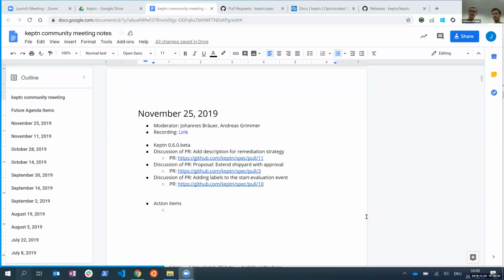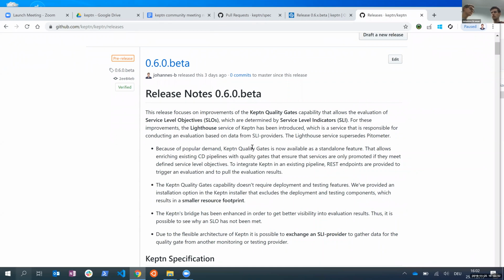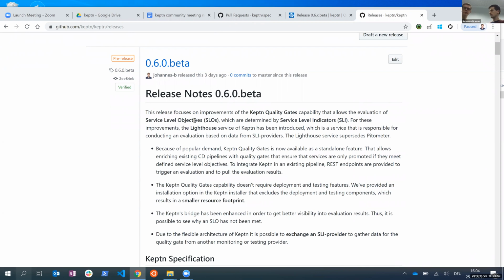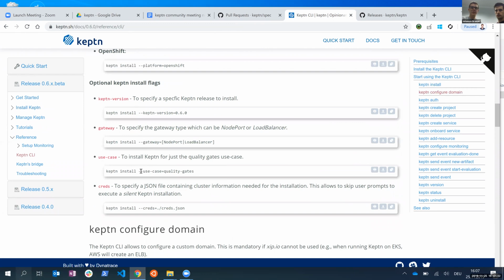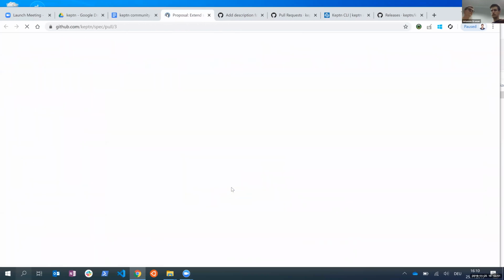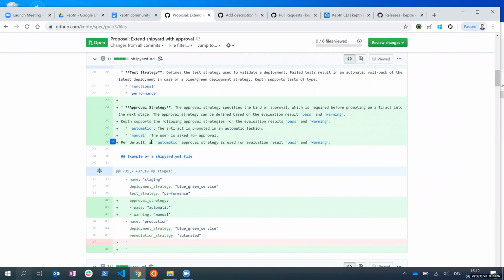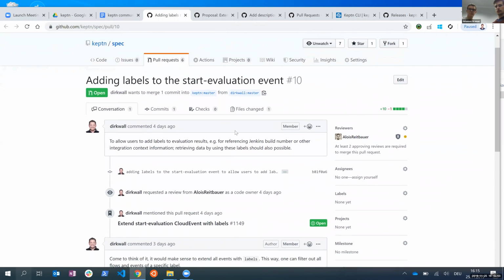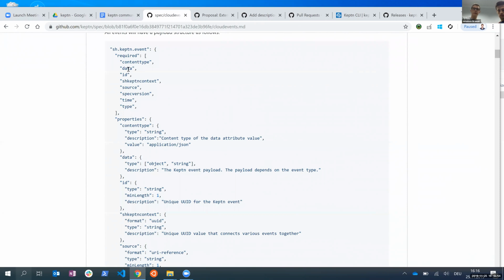Keptn Community Meeting - November 25th, 2019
Keptn 0.6.0.beta
Discussion of PR: Add description for remediation strategy
Discussion of PR: Adding labels to the start-evaluation event